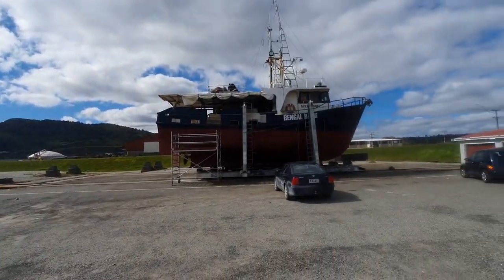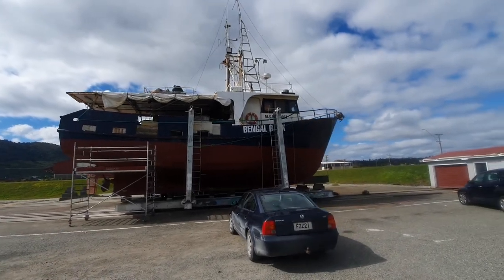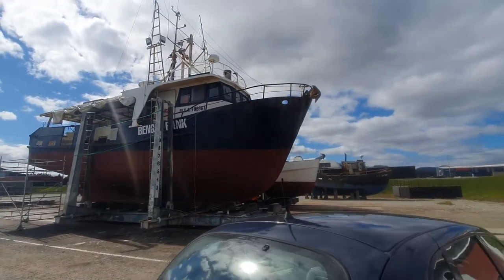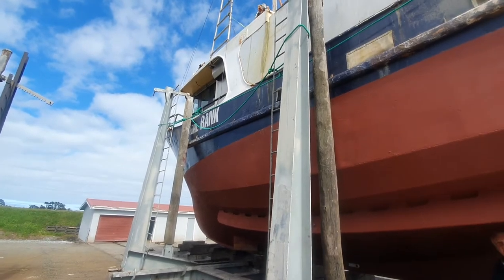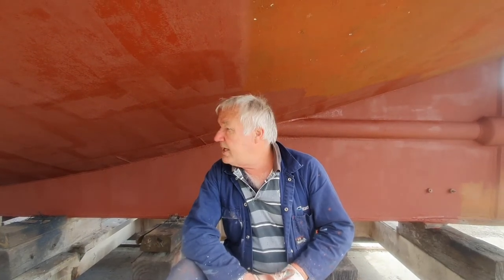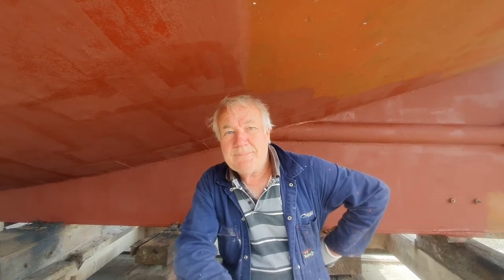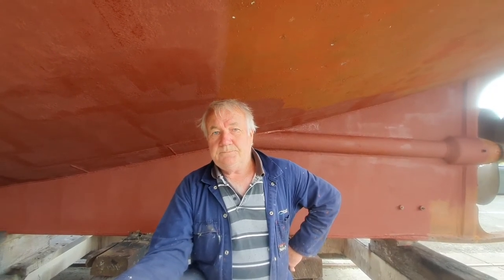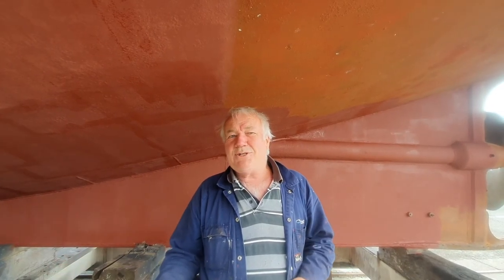Meet Mark Guy Fisherman and owner of the FV Bengal Bank.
A chance meeting Coasters with Mark and what a depth of knowledge he has about the fishing industry and lets face it where else can a young fellow go, get a job and within 3 years be earning 120k plus a year !
Interested?

Call Amy Moore from a pioneer Coast fishing family as she works to introduce Coasters to the West Coast Fishing industry and explains why fishing is a viable employment option for those about to leave school and those that are looking at a new direction. The Trades Academy programme will help you take the first step towards a career in an industry that’s helping keep New Zealand alive both financially and for protein.
Ring Amy Direct on 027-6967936 and think about what’s in it for you.
Vital industry health and safety
Essential communication skills including understanding fishing terminologies
How to follow important instructions on board a commercial fishing vessel
Skills for fixing fishing nets
Equipment repair and maintenance
Loading unloading and fish stacking skills
All can lead you to commercial fishing deckhand ,leading to supervisory and skipper jobs, fish processing, seafood retails and there are many more options.